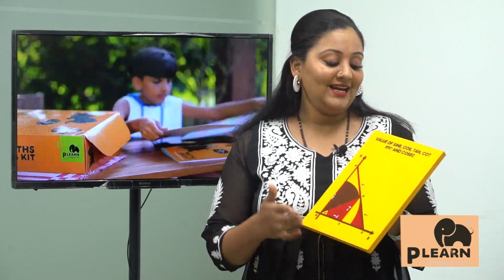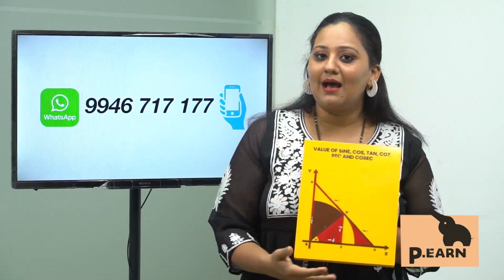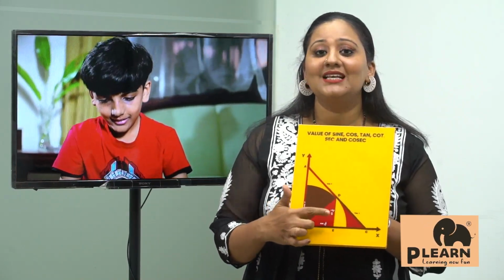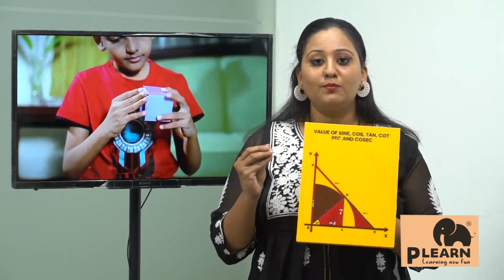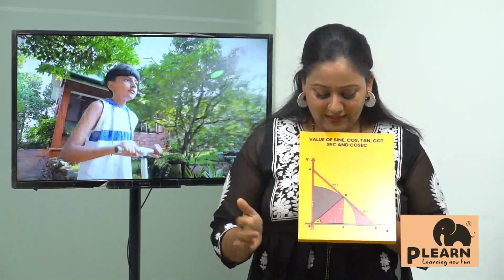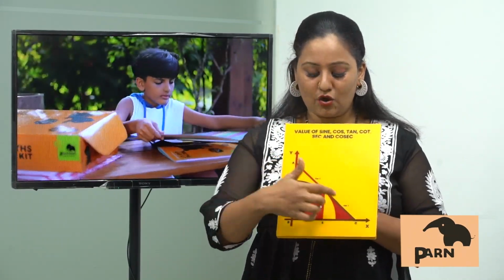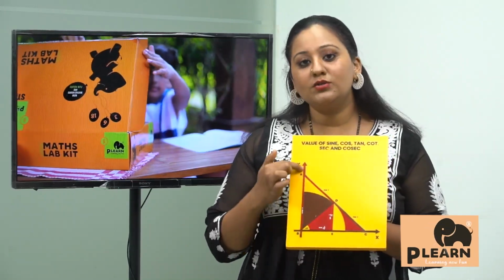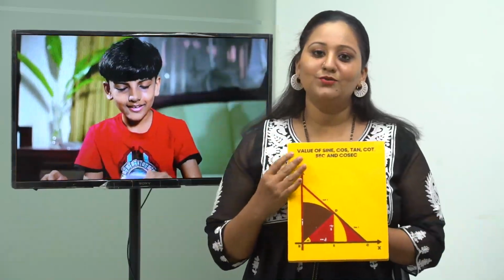VALUE OF SINE, COS, TAN, COT SEC AN